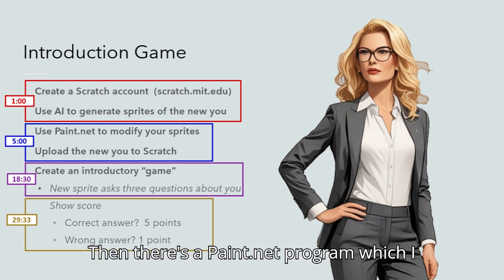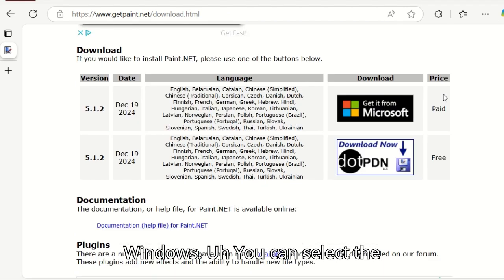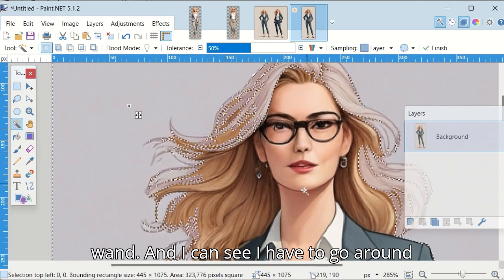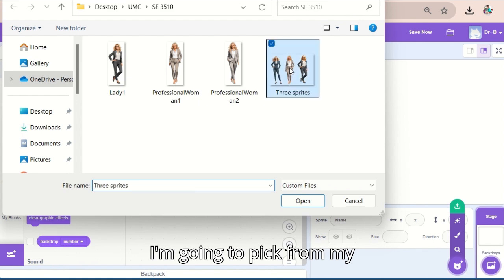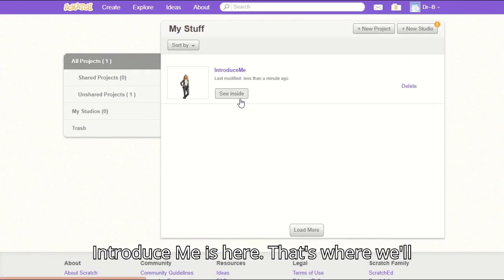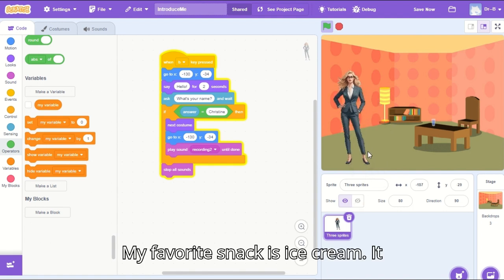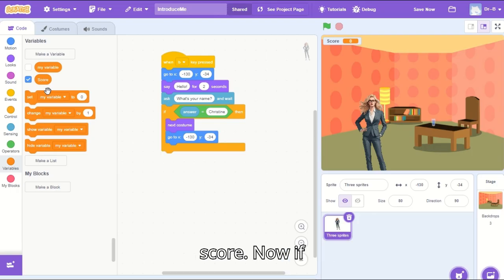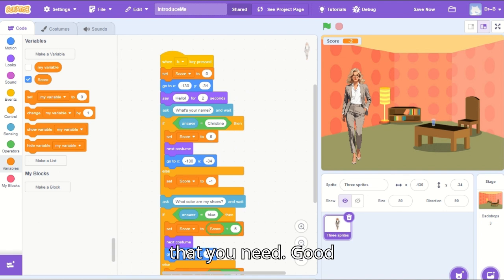Scratch Introduce Yourself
Paint.net, Leonardo.ai, Introduction using Scratch